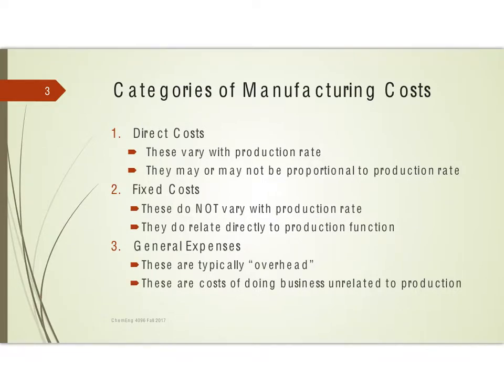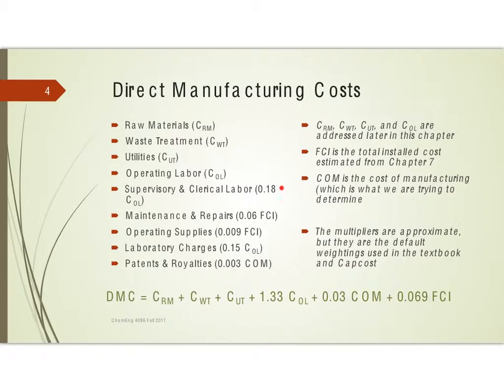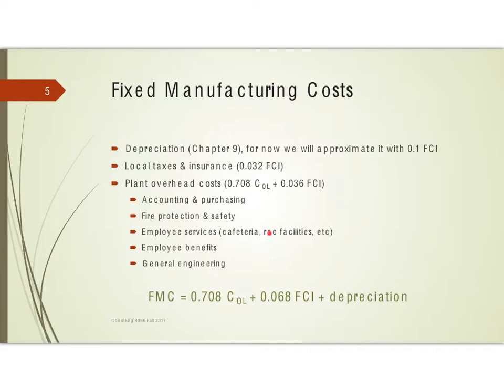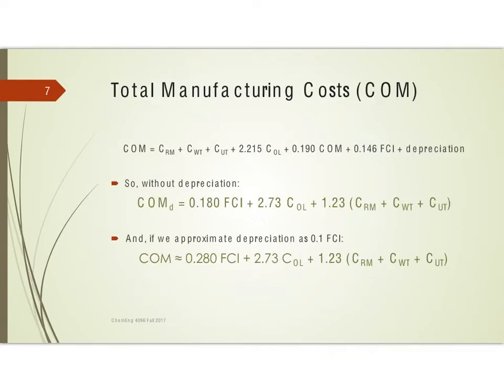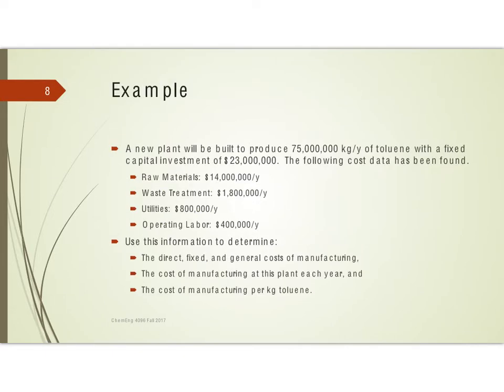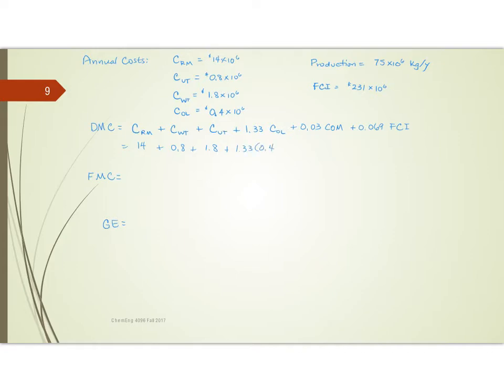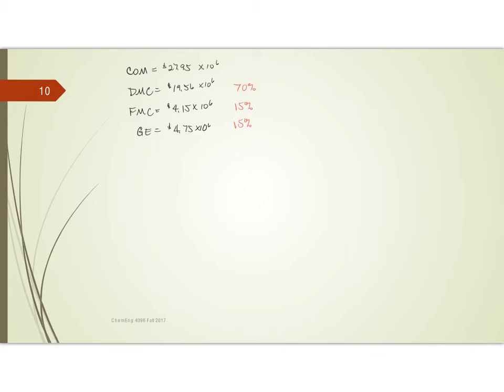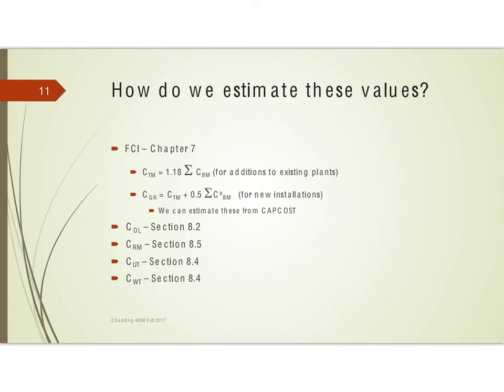08a Categories of Manufacturing Costs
An introduction to annual manufacturing costs based on the process design textbook by Turton, et al. This project was created with Explain Everything™ Interactive Whiteboard for iPad.